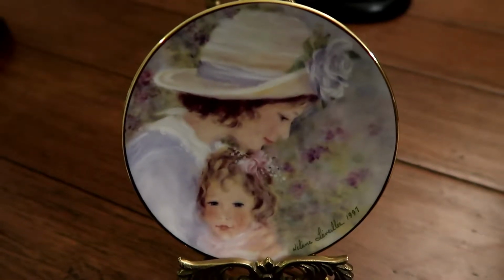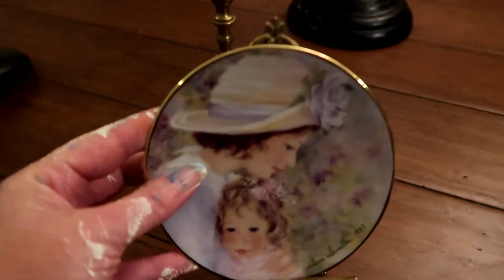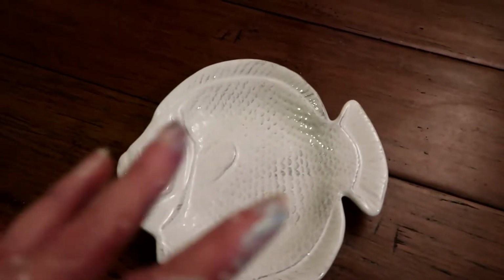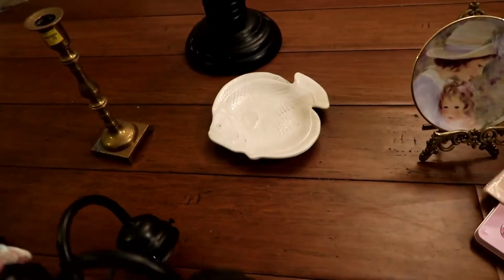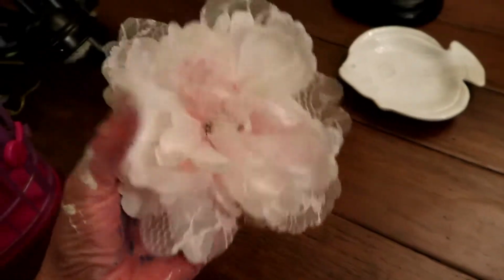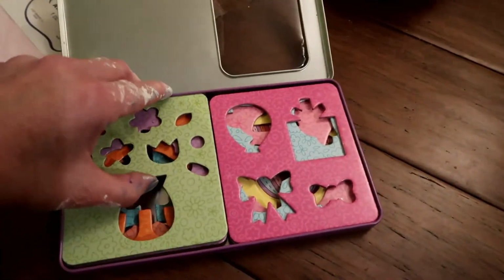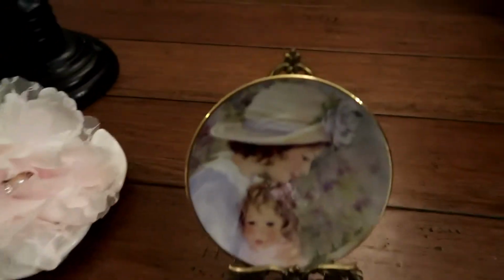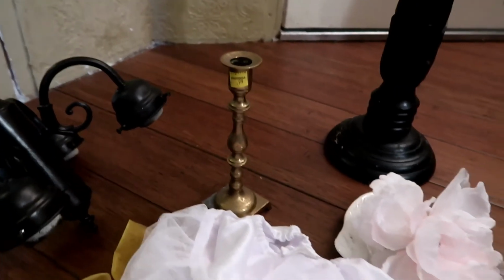Thrift Store Treasures 😍 Dec.2018 part 4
Keep an eye out for a future video of me trying to make the plastic girly birdcage look all grown up. Can I do it?😨